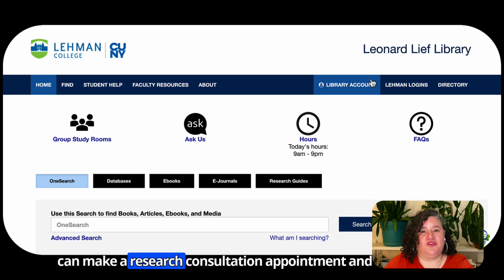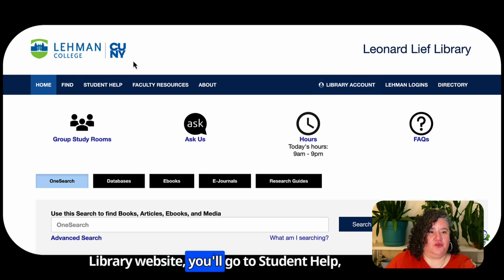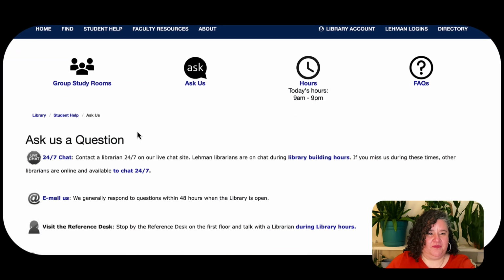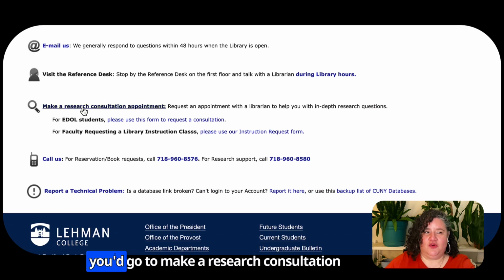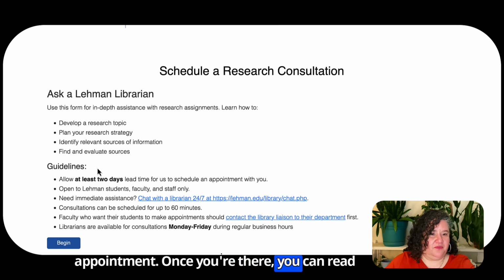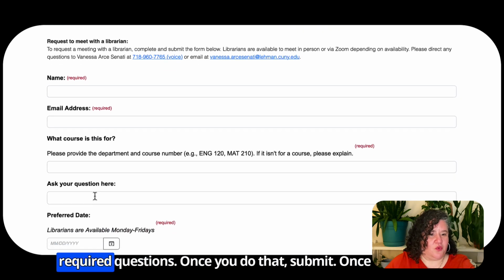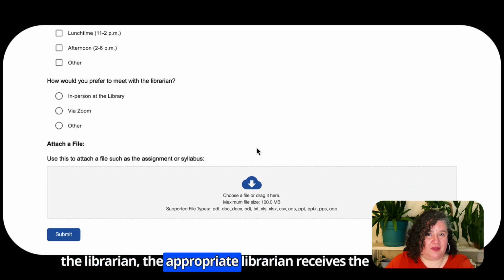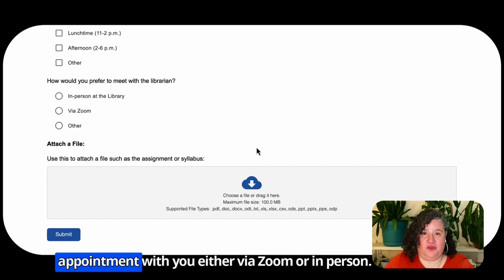How to Request a Research Consultation with a Librarian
Need help with your research? This quick video shows you how to schedule a one-on-one consultation with a Leonard Lief Library librarian. Whether you are choosing a topic, finding sources, or organizing your citations, we're here to help!